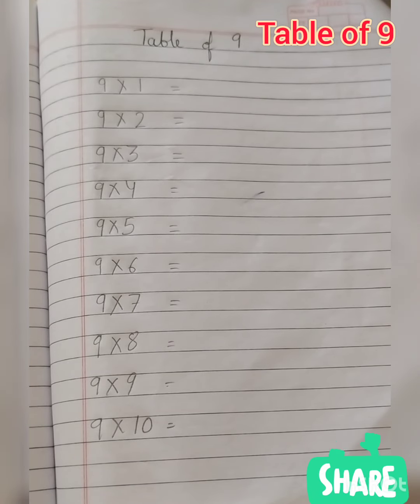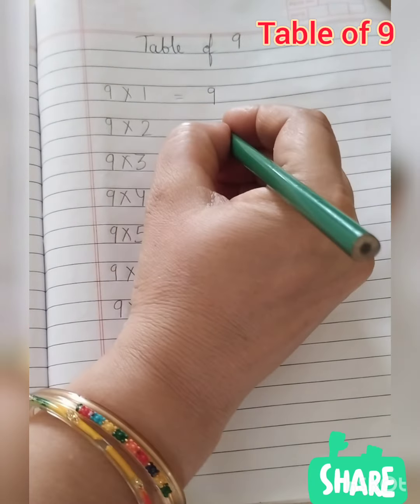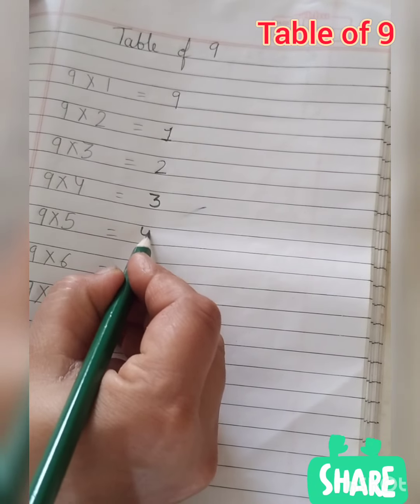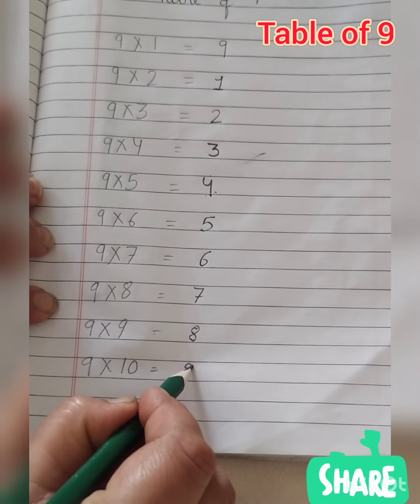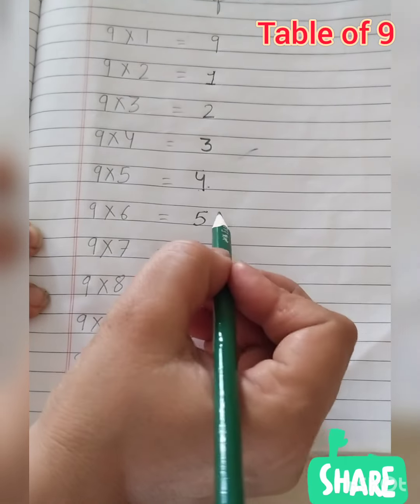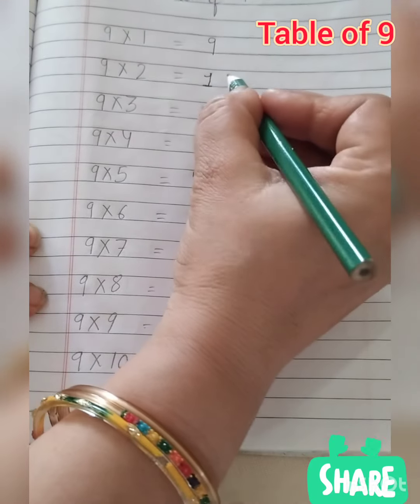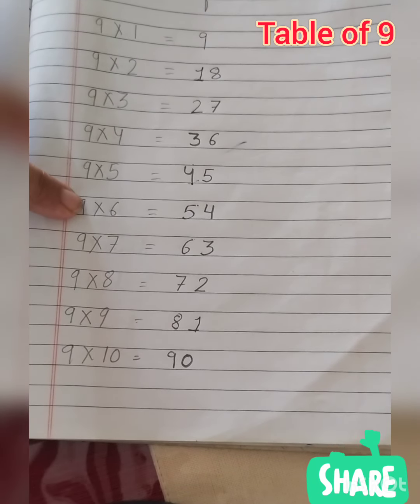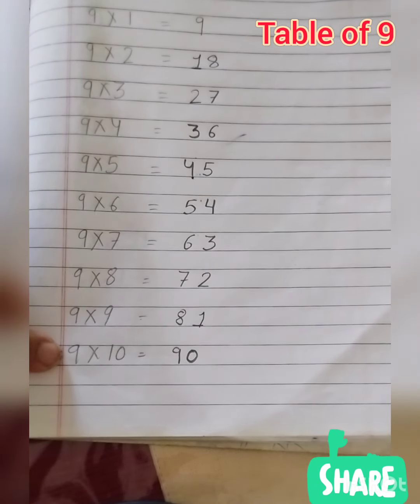Table of 9| 9 ka table| times table